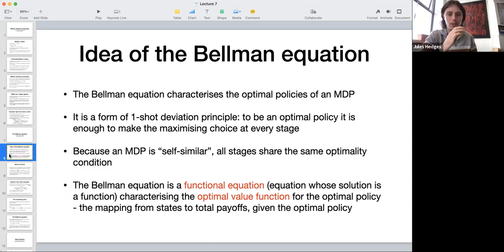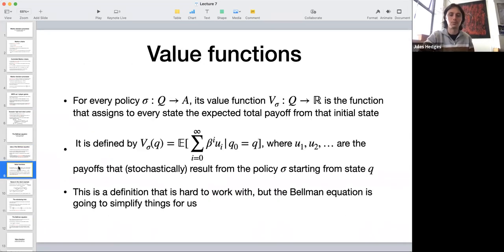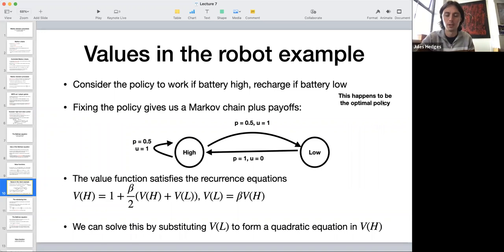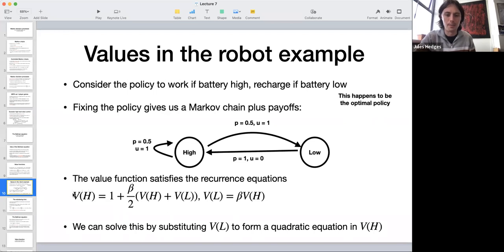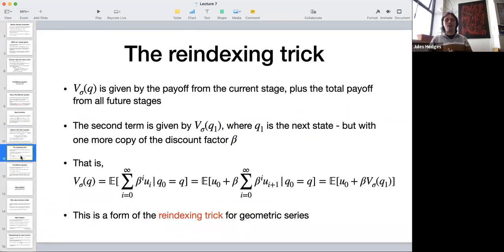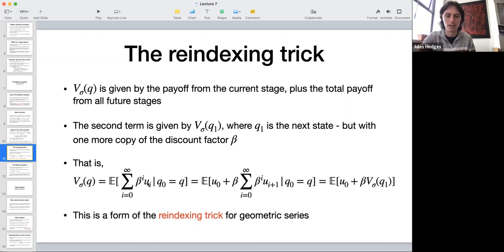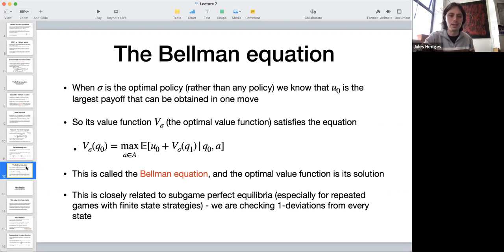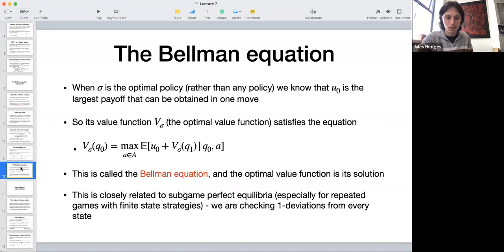CS825 lecture 7.2 - The Bellman equation